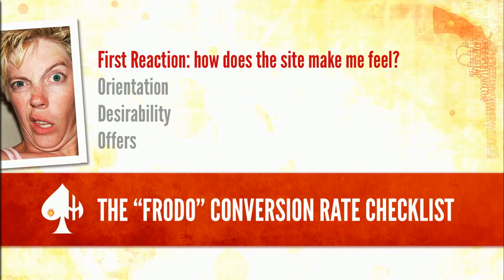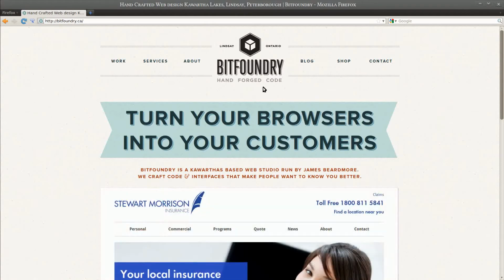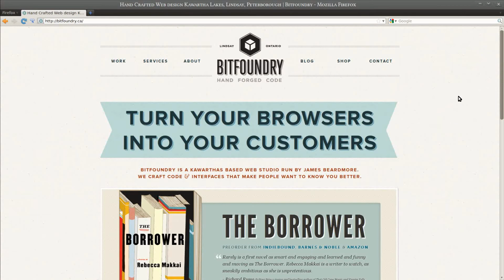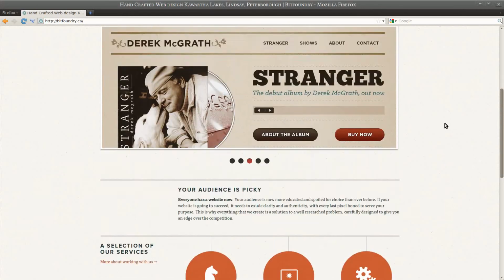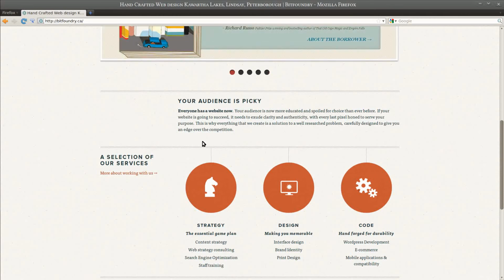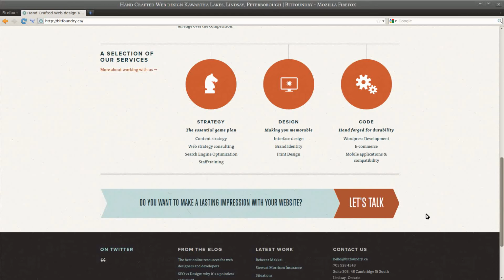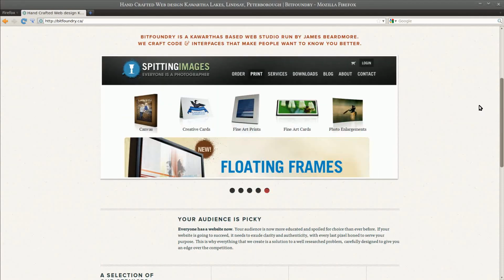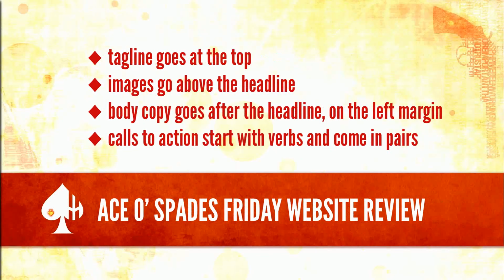Papercuts - how to fixum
Here's a website I've been wanting to review for a while. It's such a curious combination of greatness marred by little mistakes...that add up to really wreck its effectiveness. Is your site suffering from similar paper cuts?

for heaps more free training on how to turn visitors into customers on your own website.